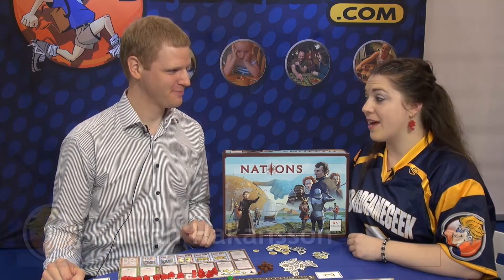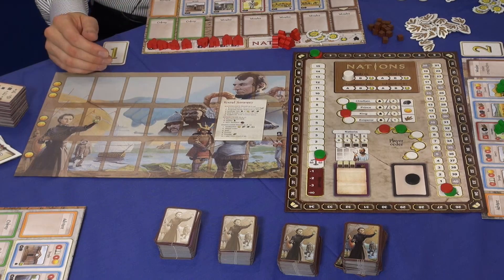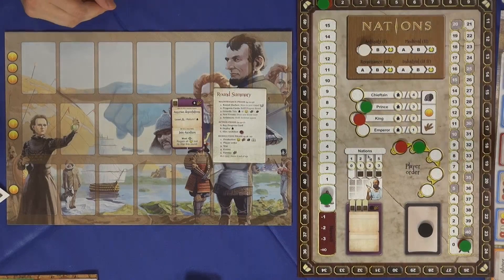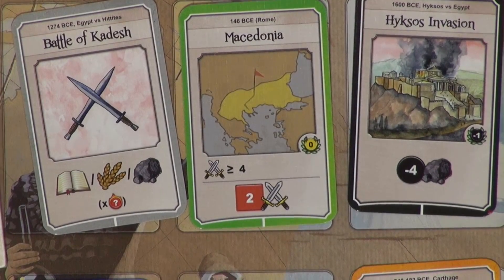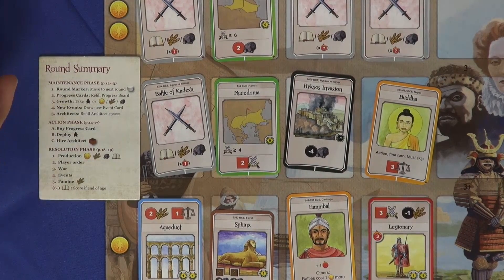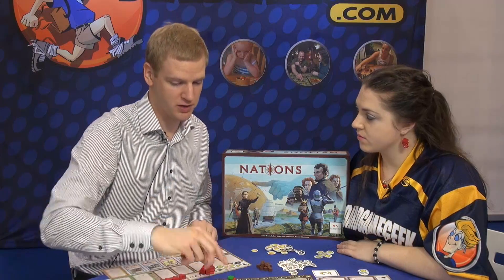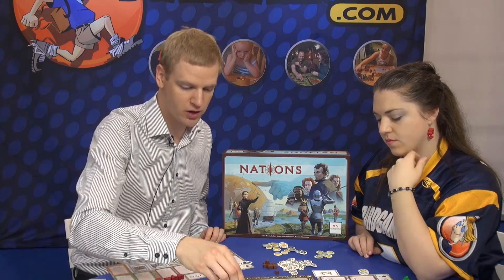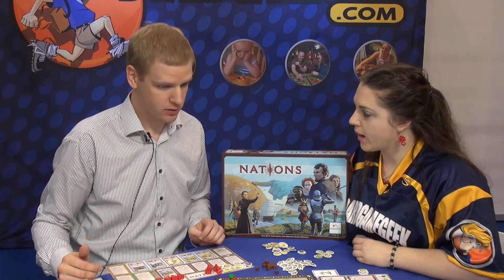Nations - Spiel 2013